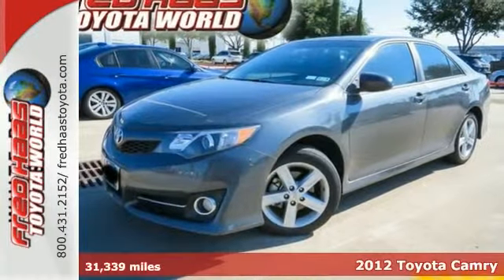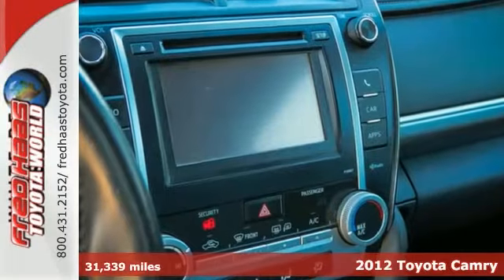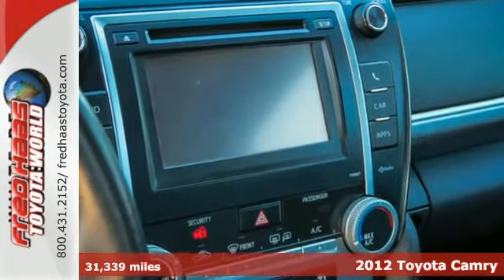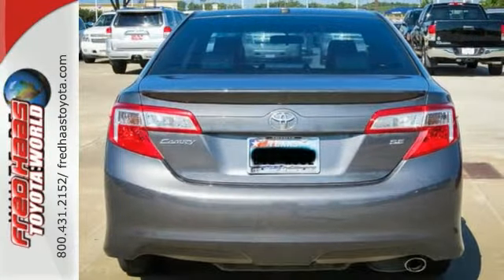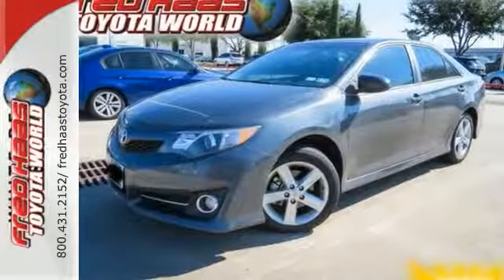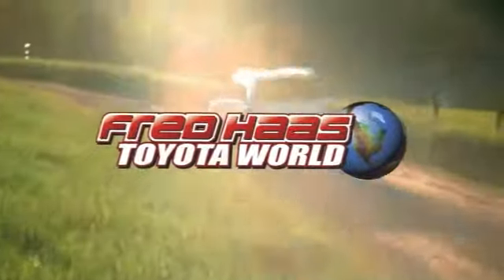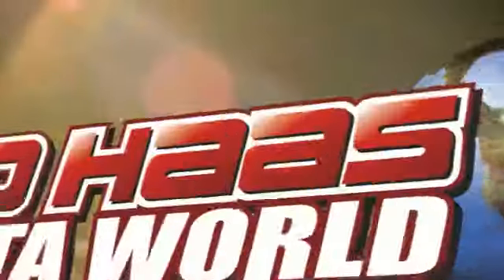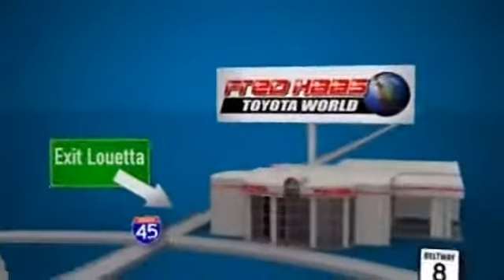2012 Toyota Camry Spring Houston, TX CU010396P - SOLD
Year: 2012
Make: Toyota
Model: Camry
Trim: 4 Door Car
Engine: 2.5L 4 Cylinder Engine
Transmission: 6-Speed A/T
Color: Magnetic Gray Metallic
Interior: Black/Ash
Mileage: 31339
Stock #: CU010396P
VIN: 4T1BF1FK2CU010396
SE...TOUCHSCREEN RADIO...BLUETOOTH...CRUISE CONTROL...SUNROOF...POWER SEAT...ONE OWNER...ALSO LIMITED LIFETIME ENGINE WARRANTY...DEALER MAINTAINED..SERVICE RECORDS AVAILABLE..COMES WITH 2 KEYS 2 REMOTES(if avail.)..VERY NICE..MUST SEE..FREE AND CLEAN CARFAX...IF YOU ARE IN THE MARKET FOR A NICE TOYOTA CAMRY SE THEN MAKE SURE YOU COME AND SEE THIS ONE BEFORE YOU BUY.. CALL BEFORE YOU COME..BRING YOUR DRIVERS LICENSE AND INSURANCE..BE READY TO BUY..PRICED TO SELL..SEE YOU SOON!

Address:
20400 I-45 North